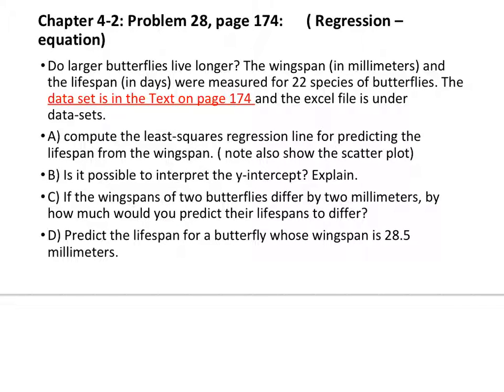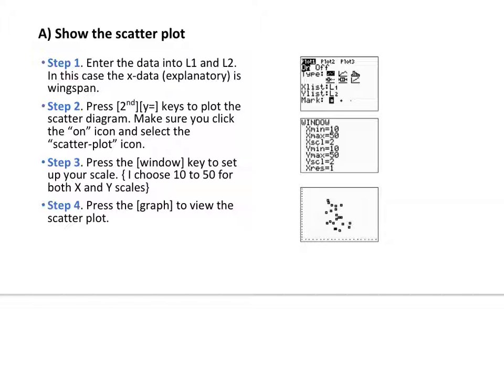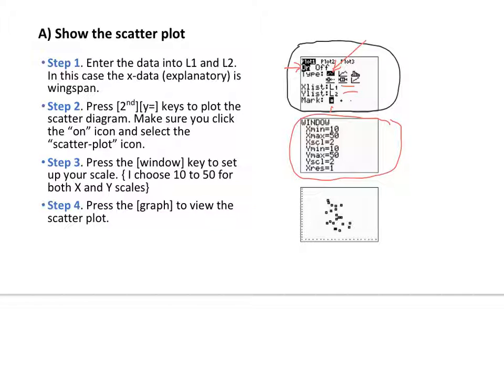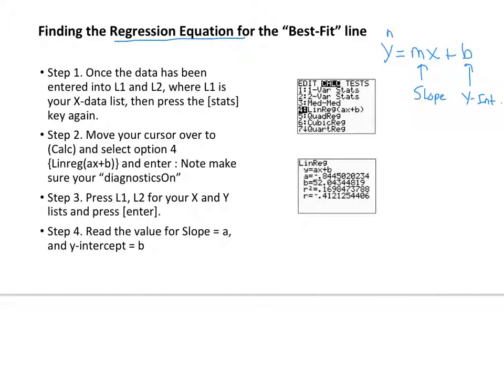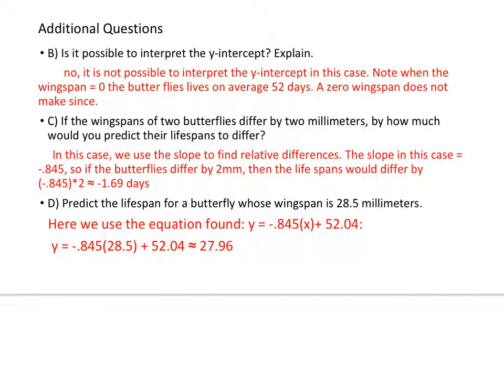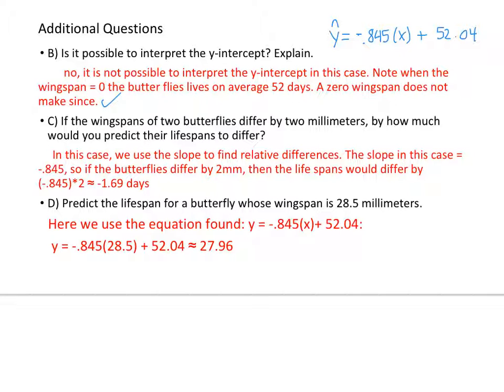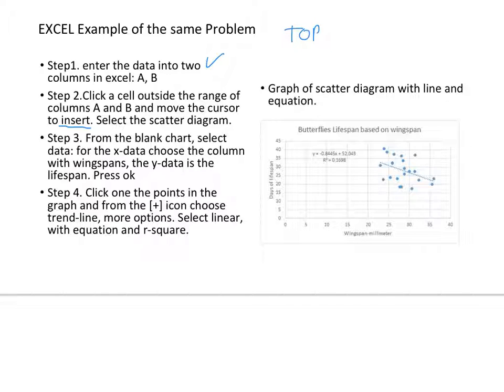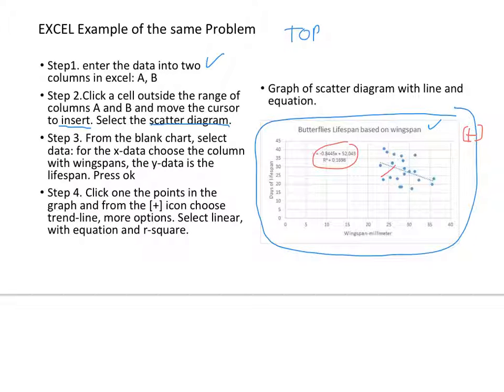Problem 4-2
Finding the Regression Equation